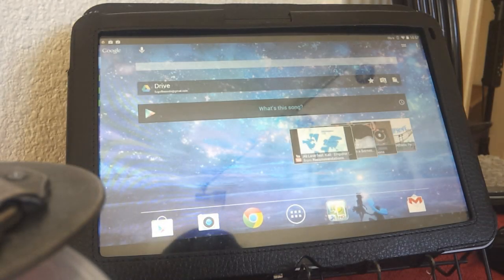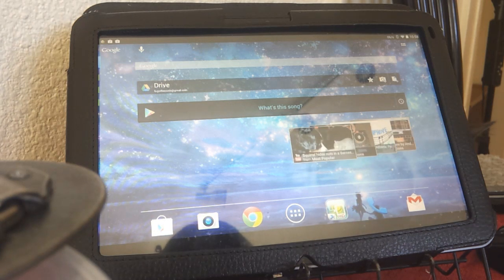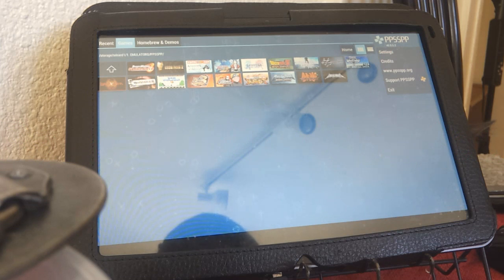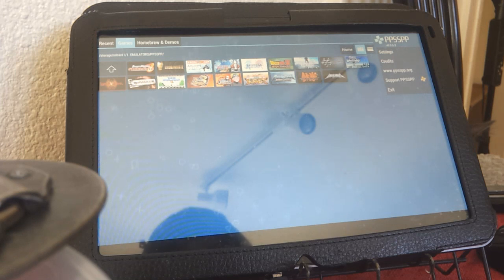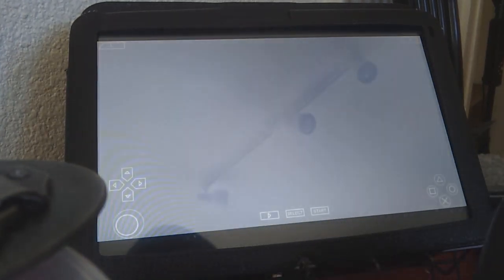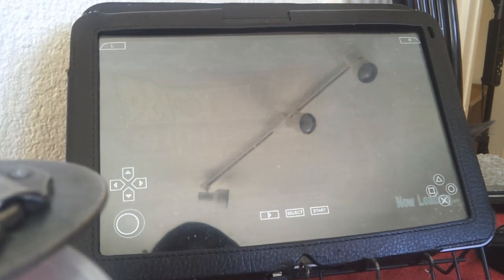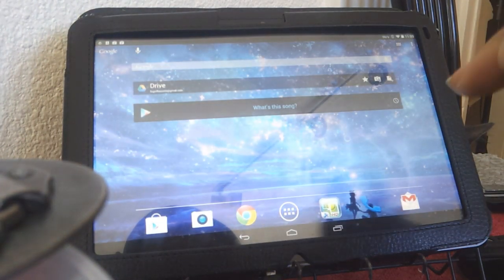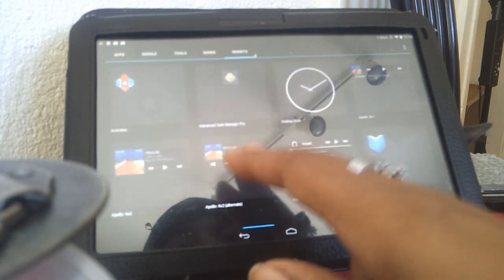Motorola Xoom 2014 Running Omni Rom KitKat 4.4.2 Wingray Gaming Testing & Review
Part 2 of my Home Brewed Review. PPssPP and Gta Vice City